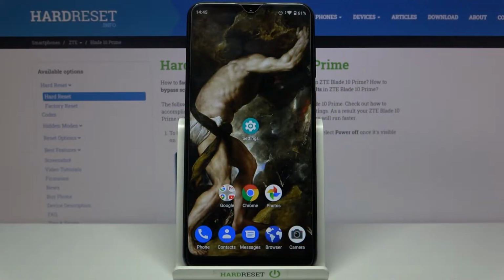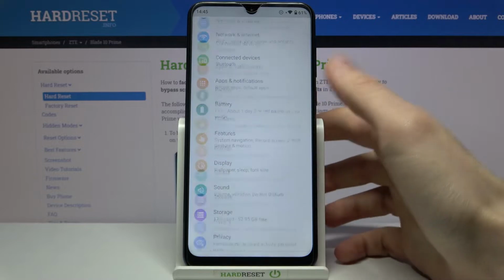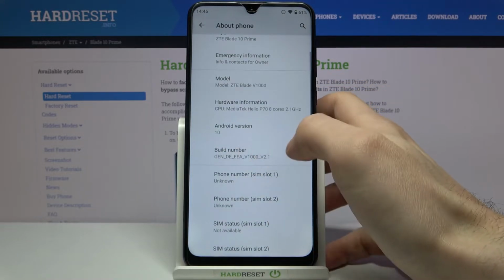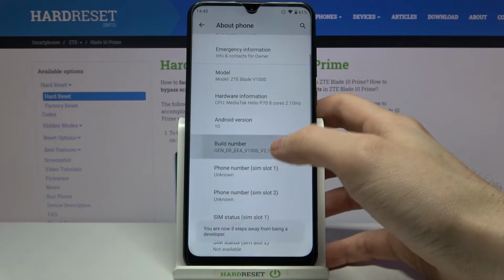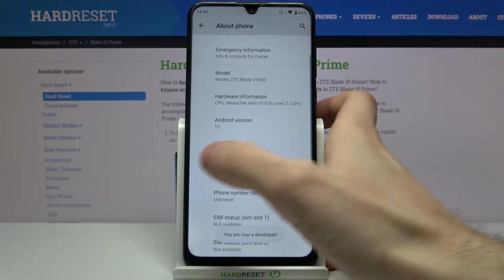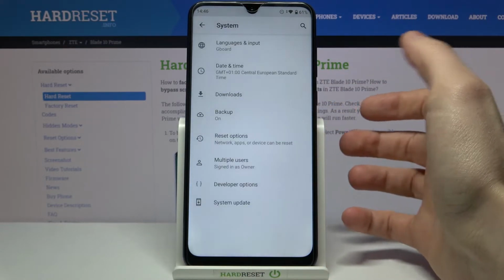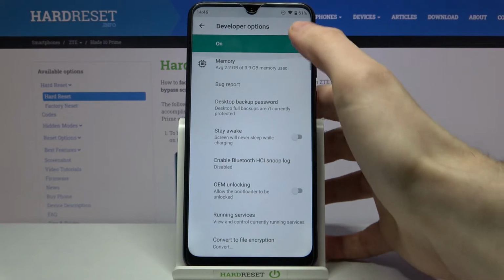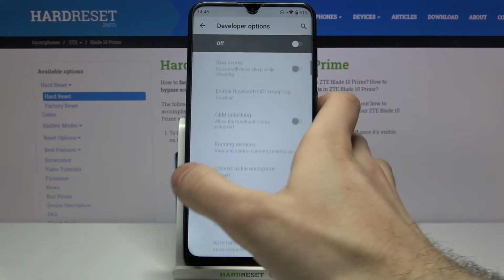How to enable Developer Options on ZTE Blade 10 Prime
Hey there! On your ZTE Blade 10 Prime, you have many hidden features and secret menus. For accessing them, you'll have to enter developer mode on your ZTE Blade 10 Prime. This video shows you how you can easily accomplish that in a couple of simple steps. Watch this tutorial to the end, follow the instructions described by our specialist, and try to perform this operation on your ZTE Blade 10 Prime yourself. That's all you need to do to access developer options on your ZTE Blade 10 Prime.

How to enable developer options in ZTE Blade 10 Prime? Can ZTE Blade 10 Prime activate developer options? How to open developer settings in ZTE Blade 10 Prime? Where can I find the unlock code for OEM in ZTE Blade 10 Prime?